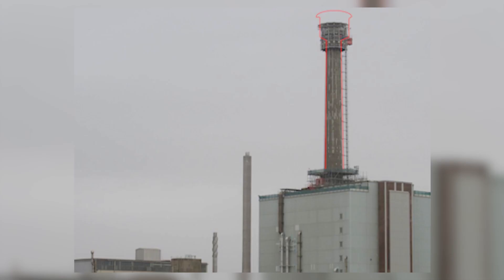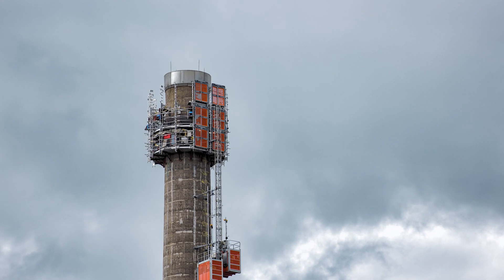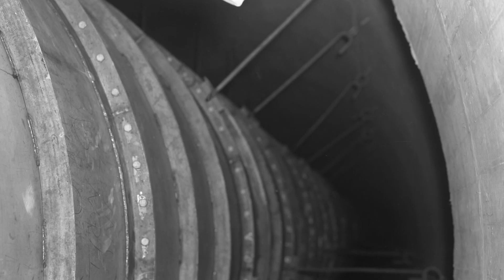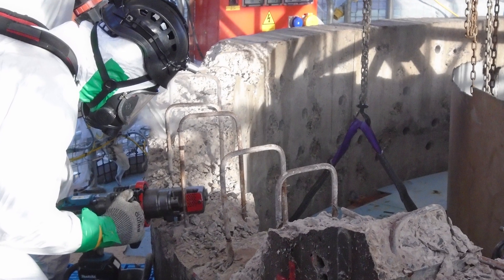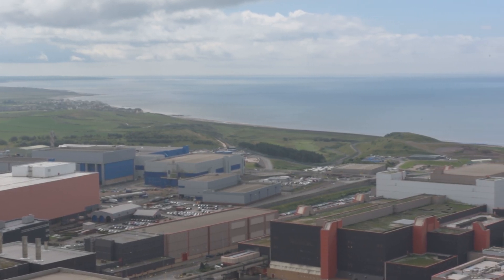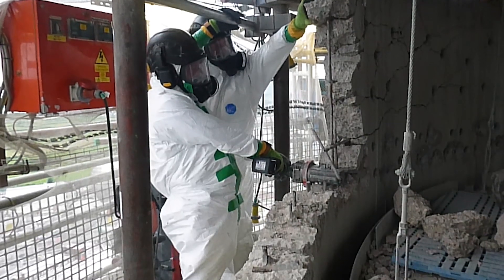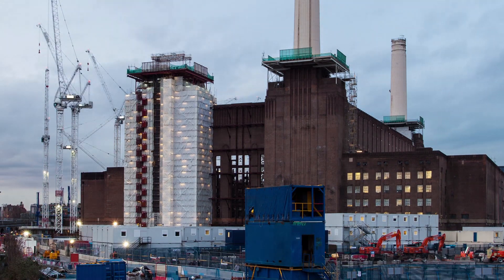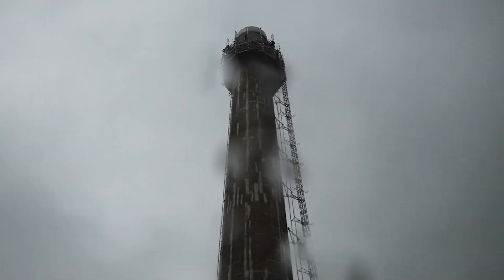Ventilation Stack Demolition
All that remains of the First Generation Reprocessing Plant stack is a 9 metre stub.

A painstaking 30-month project has removed 52 metres of the structure.

The chimney had to be demolished by hand because of its proximity to hazardous nuclear buildings on the Sellafield site.